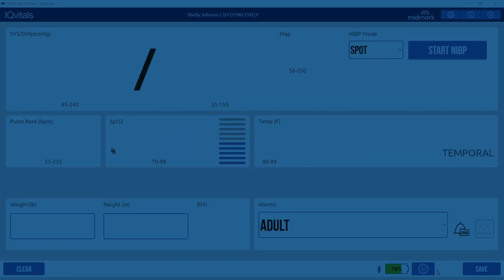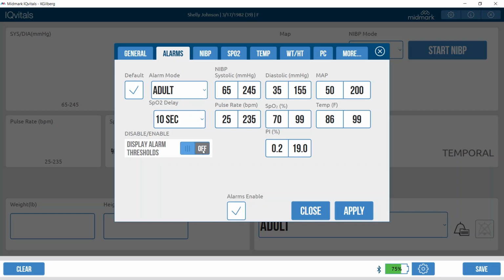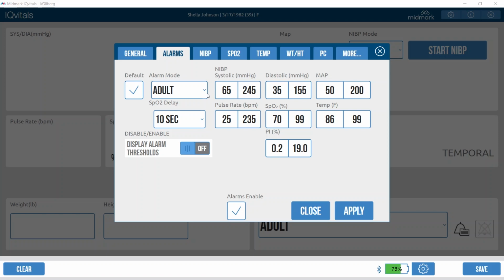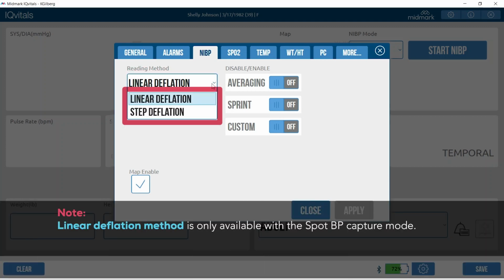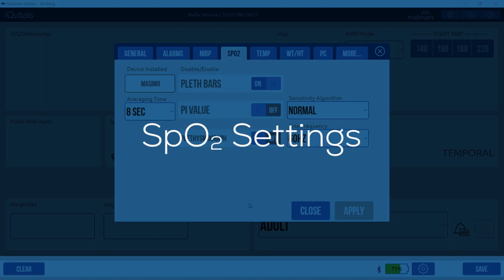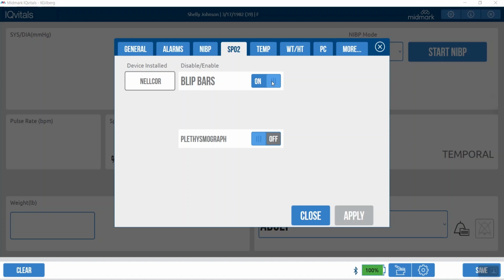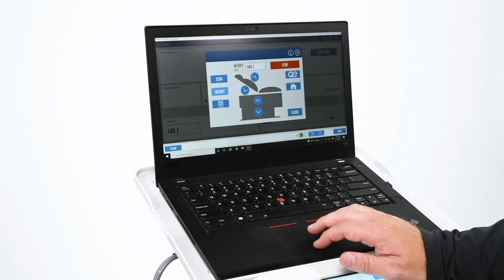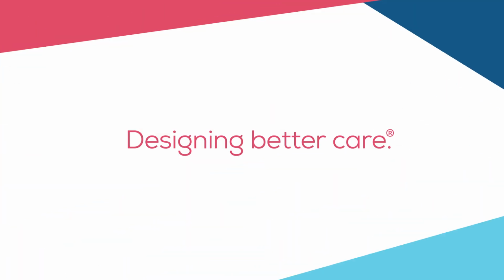IQvitals® Zone™ Settings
This video walks you through basic settings of the Midmark IQvitals® Zone™ vital signs device.